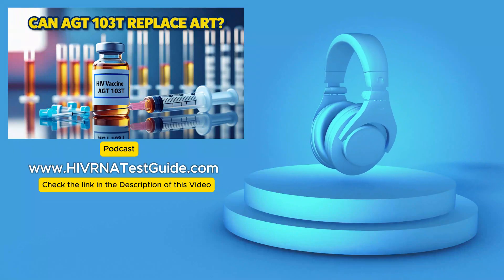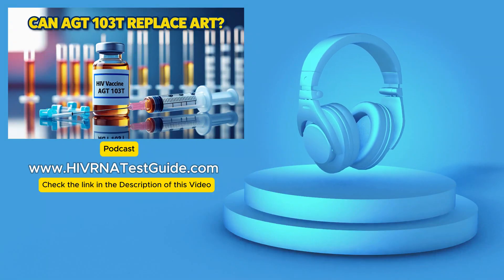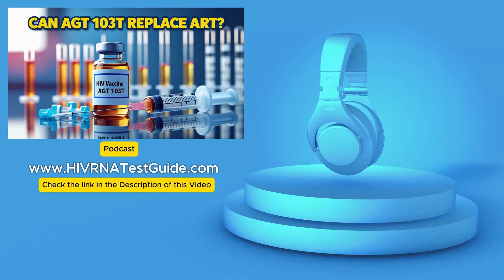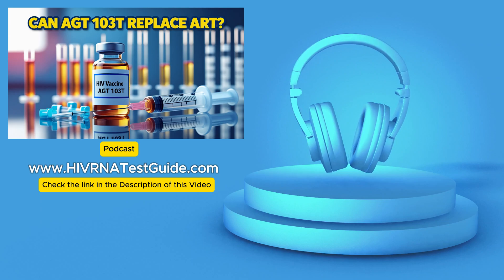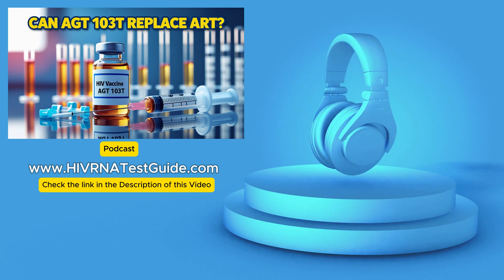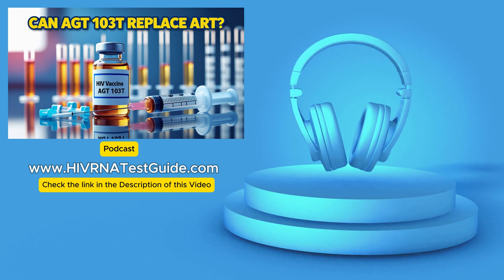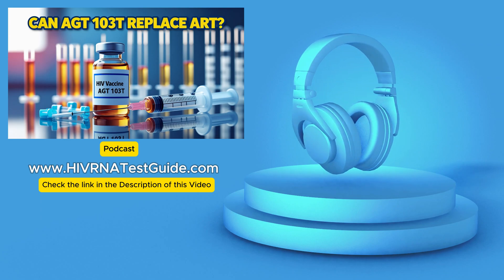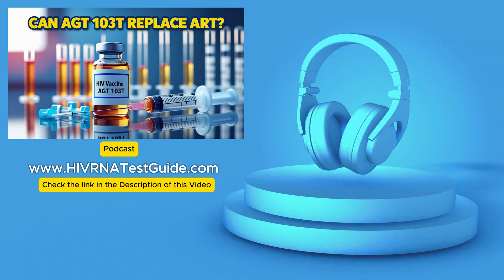Can AGT 103T Replace ART? A Deep Dive into the Future of HIV Treatment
What if the future of HIV treatment didn’t rely on daily pills? Could AGT 103T, a revolutionary gene therapy, replace Antiretroviral Therapy (ART) altogether? In this video, we explore how AGT 103T works, how it compares to ART, its potential benefits and risks, and what the latest clinical trials reveal.

🔬 Key Topics Covered:
✅ How ART works and its limitations
✅ The science behind AGT 103T – gene therapy for HIV
✅ Comparing effectiveness, side effects, and cost
✅ What clinical trials say about AGT 103T so far
✅ Expert opinions on whether AGT 103T can replace ART

🚀 Watch till the end to get a complete picture of this cutting-edge HIV treatment!

💬 What do you think? Could AGT 103T be the future of HIV treatment?

📌 Timestamps for Easy Navigation:
0:00 – Introduction: Can AGT 103T Replace ART?
1:45 – What is ART and How Does It Work?
4:30 – What is AGT 103T and How is It Different?
7:10 – Comparing ART vs. AGT 103T (Mechanism, Durability, Cost)
10:25 – Clinical Trials and Research on AGT 103T
13:15 – Challenges & Ethical Considerations
15:30 – Expert Opinions: Is AGT 103T the Future?
16:00 – Final Thoughts